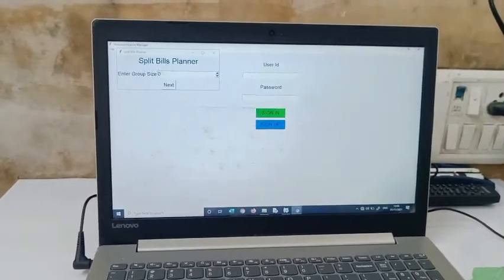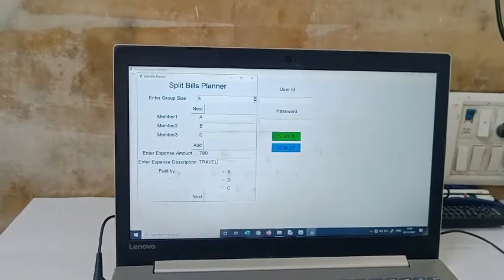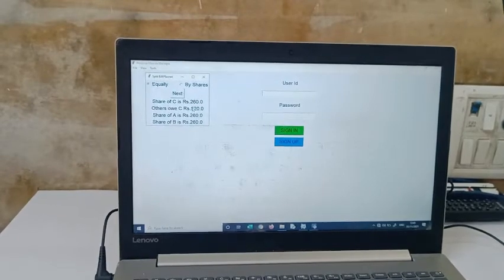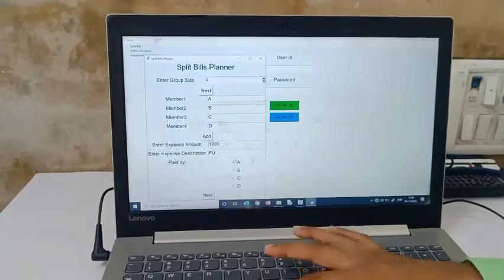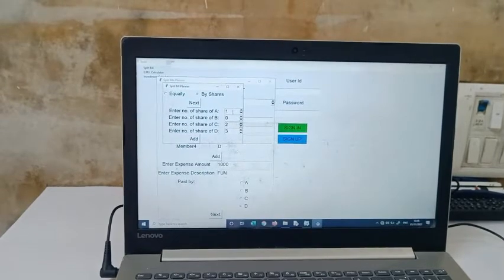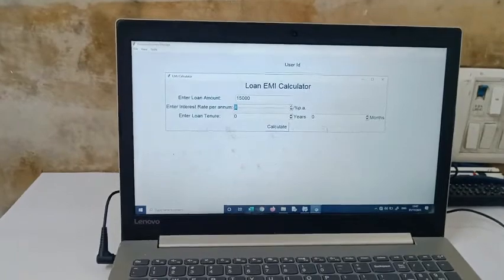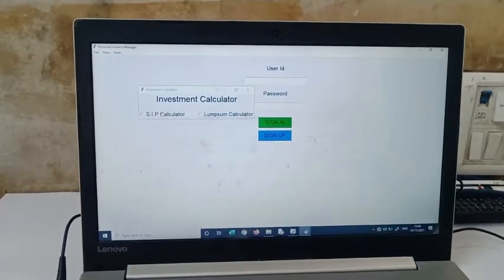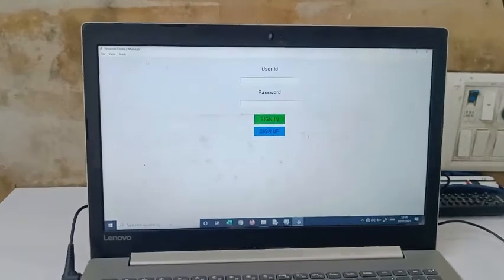Project on Personal Finance Manager by Pratik Patel after completing Python Course from Livewire.